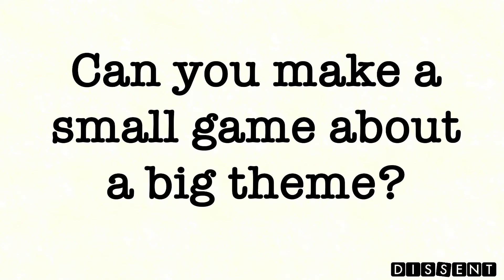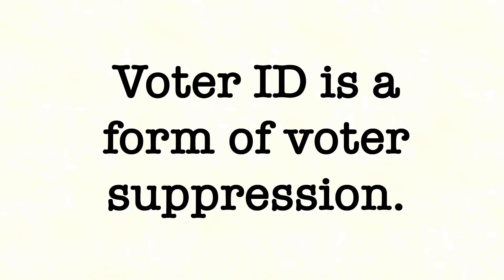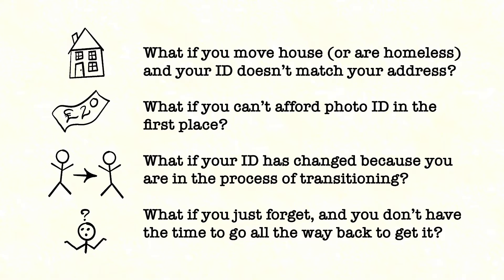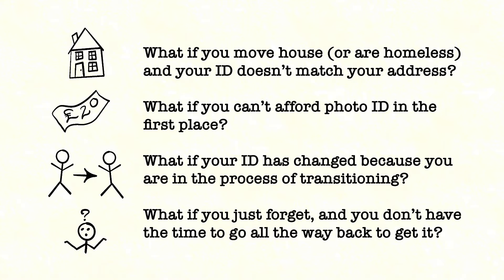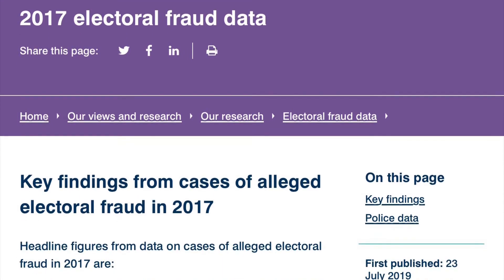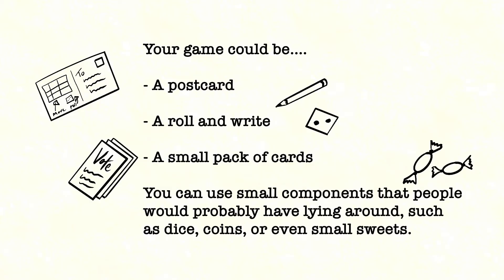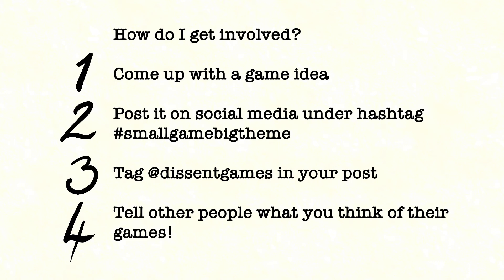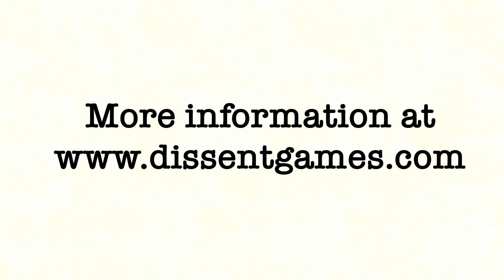Voter ID: small game big theme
Can you make a small game about a big theme? Here’s one suggested theme: voter ID.

The game jam is running 21 May until 21 June. Choose a big theme, make a small game, and post about it on social media under the hashtag